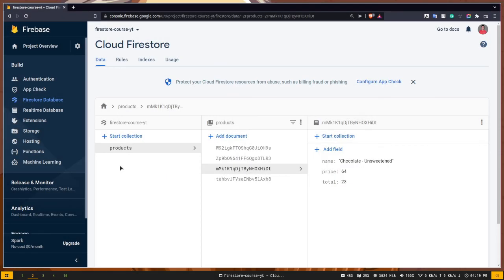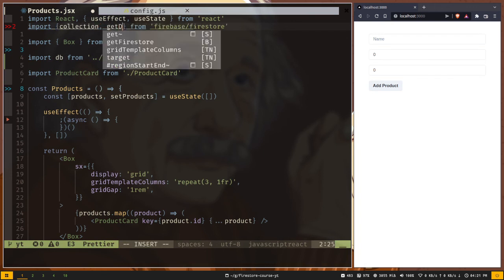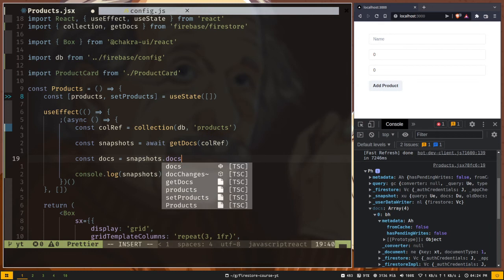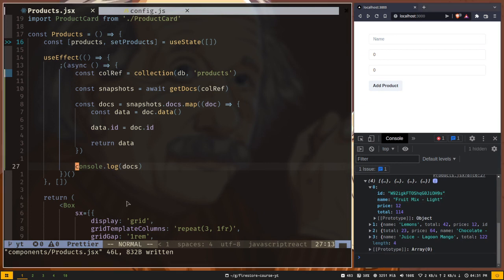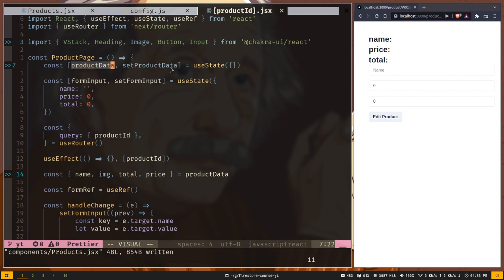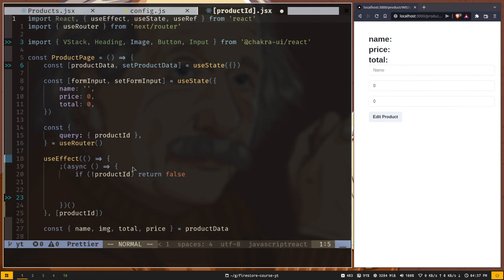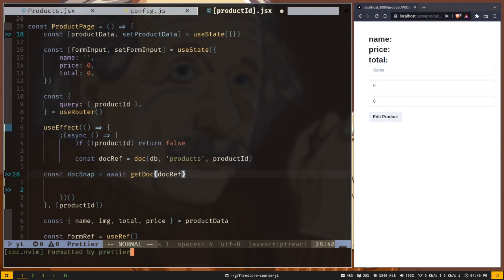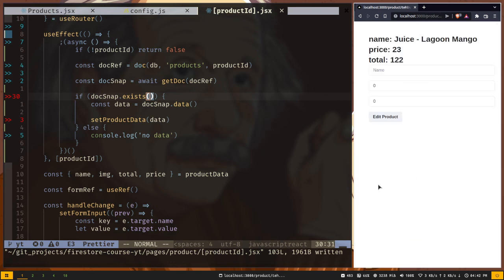3. How To Get Documents | Firebase Firestore course with React and Next.js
In this video, we will learn how to get documents from the firestore. This video series teaches you all the basics of Cloud Firestore.